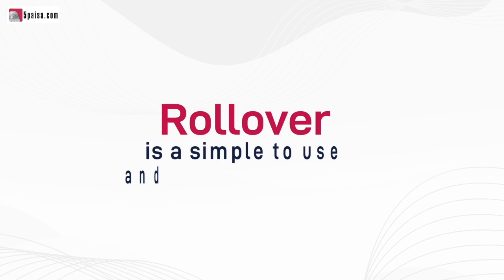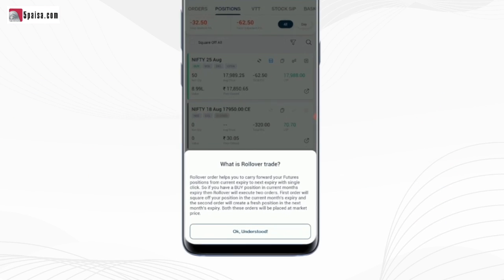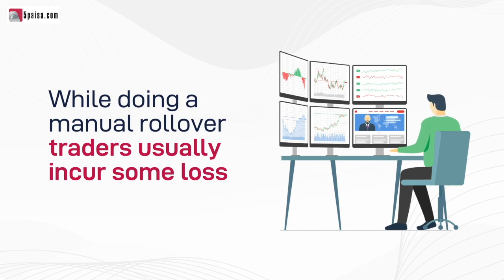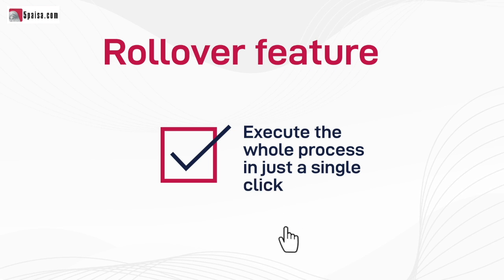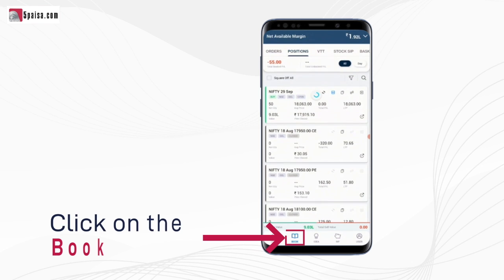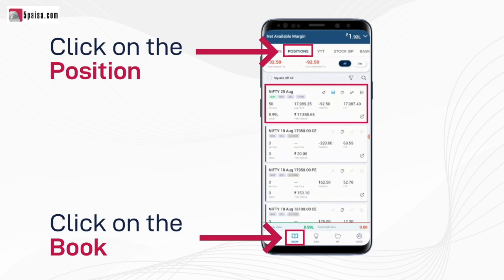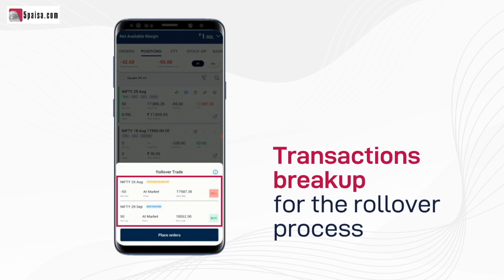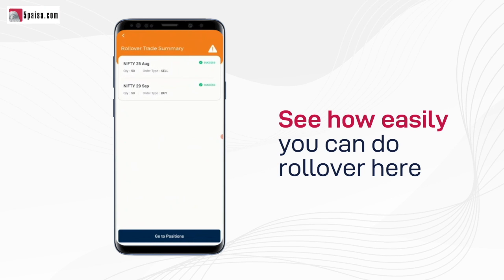How to rollover a position: Step by Step Process Explained - 5paisa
rollover is a function that can only be used by derivatives traders. It will assist you in completing the process in a single click and moving your positions with the least amount of loss possible.

Learn about the step-by-step approach with navigation for a rapid understanding of this functions from 5paisaapp

This video covers:
00:00 - Introduction
00:09 - What is rollover trade ?
00:23 - Rollover Feature
00:35 - Steps to use rollover feature from 5paisaapp

◾ Brokerage will be levied flat Rs.20/- per trade and not on percentage basis, brokerage will not exceed the SEBI prescribed limit. The securities quoted are exemplary and are not recommendatory.
◾ Such representations are not indicative of future results. Digital account would be opened after all procedures relating to IPV & client due diligence is completed. Mutual Funds: 5paisa is a regd. Mutual Fund distributor with AMFI | Insurance: Through group co. regd. with IRDA | US Stocks: For investing in US Stocks we have partnered with Vested which is US SEC regd. Investment Advisor.
◾ 5paisa Capital Limited: Registered Office-corp Office/Regd. Office: IIFL House, Sun Infotech Park, Road No.16v, Plot No. 22, Wagale Estate, Thane 400 604, Tel: CIN - L67190MH2007PLC289249, Stock Broker SEBI Regn: INZ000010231 SEBI RA Regn: INH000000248 SEBI IA Regn: INA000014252 SEBI Depository Regn: IN-DP-192-2016, AMFI Regn No.: ARN-104096, NSE Member ID: 14300 | MCX 55945 | Bse CLG No. 6363. Compliance Officer Name - Namita Godbole Tel.